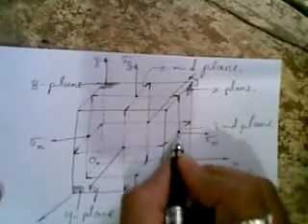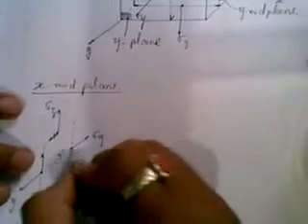Writing stress components on an elemental solid 1/2